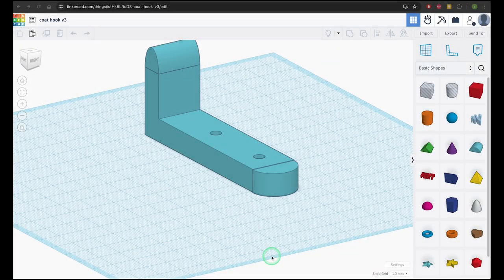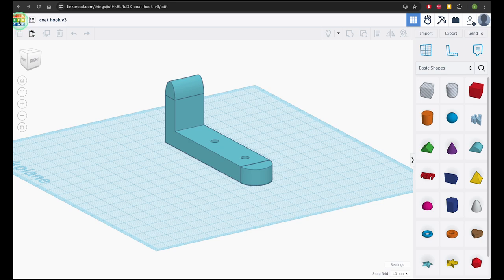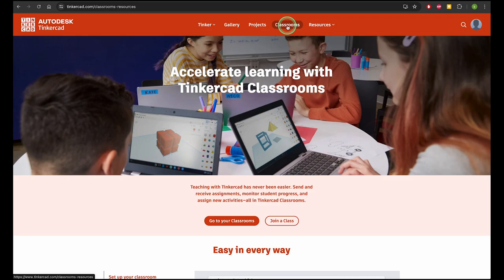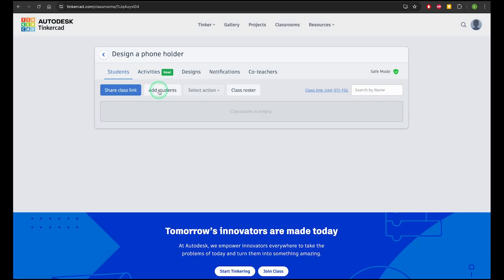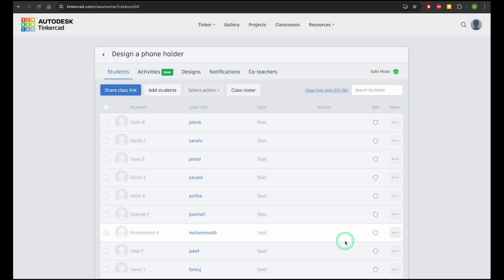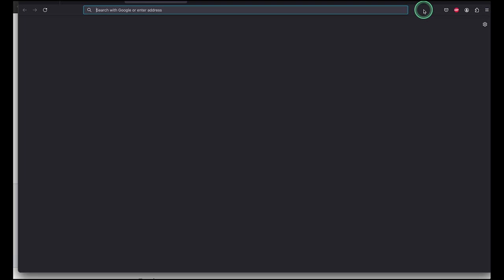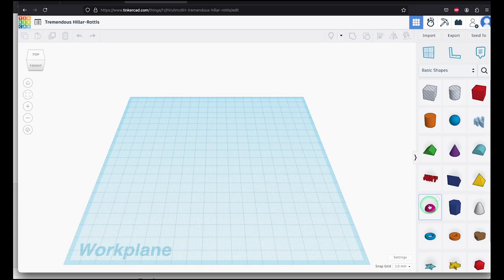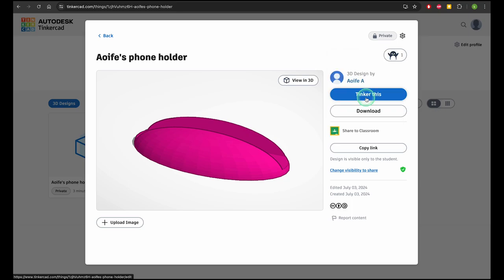TinkerCad 6: TinkerCad Classrooms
Learn how to set up classes so that they can access TinkerCad easily with a link

0:00 Intro
0:13 Create a class
0:37 Add Students & share/copy class link
0:58 Access as student
1.19 Monitor class progress